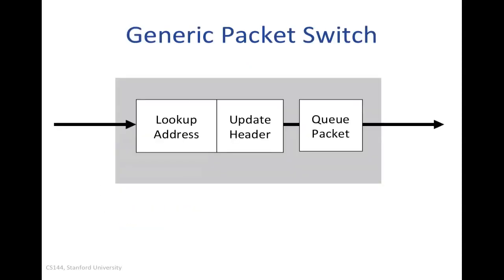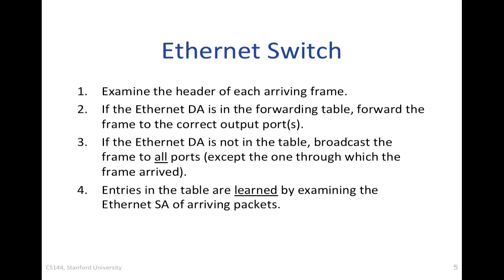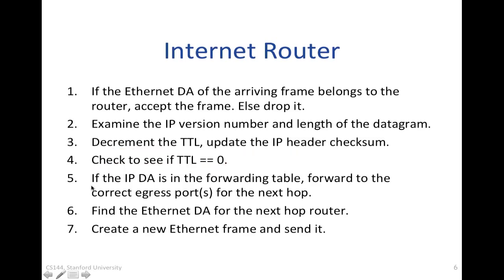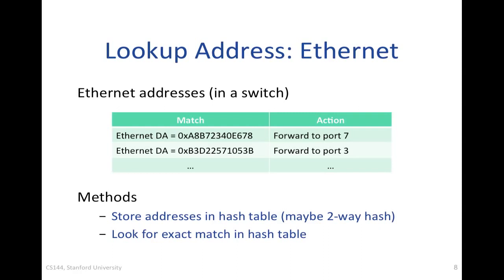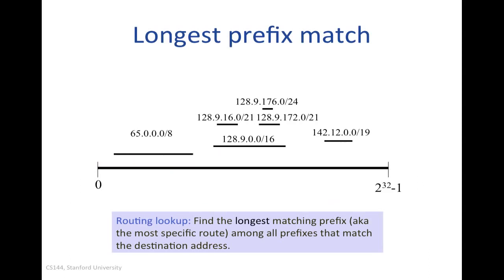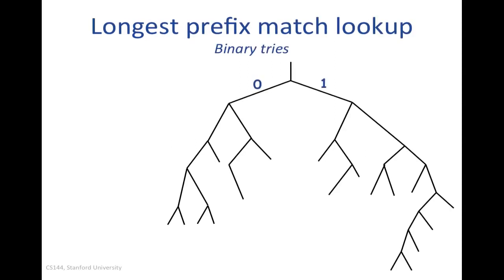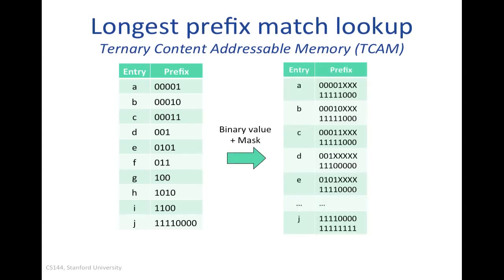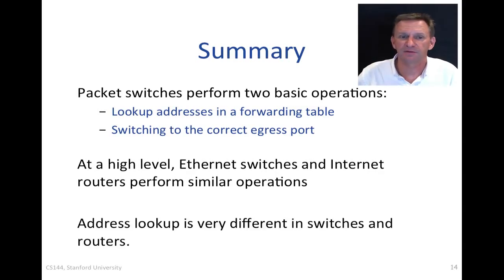英字【计算机网络导论】斯坦福大学 Introduction to Computer Networking CS 144 pn47 p47 3 7 Packet Switching Practi